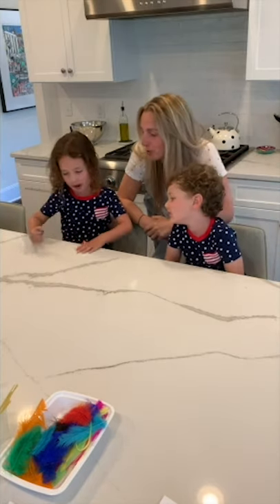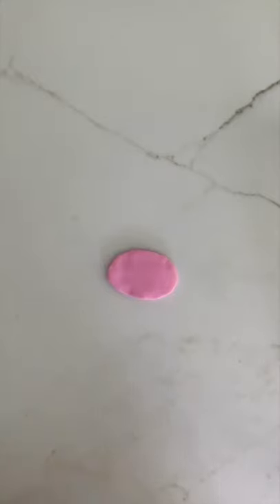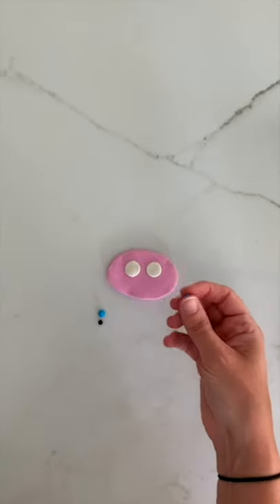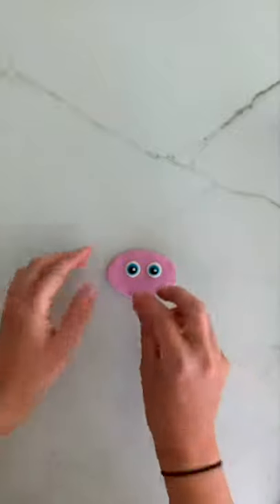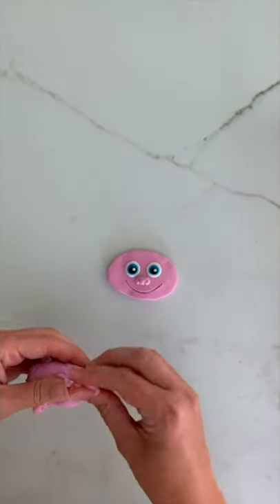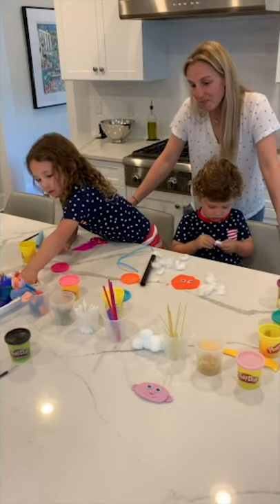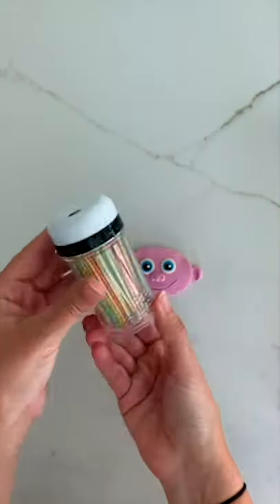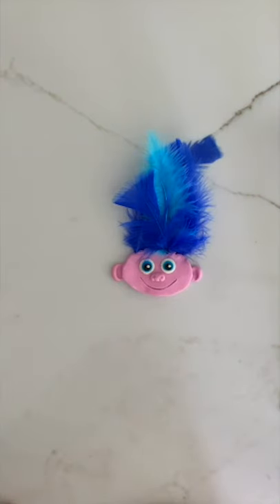Play-Doh Art | Framebridge Tips & Tricks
Play-Doh Artist Lindsay Weinberg gives a lesson on fun Play-Doh activities, like making trolls. Her kids (and the trolls) are very cute.

Materials you'll need:
Several colors of Play-Doh
Play-Doh tools or a plastic knife
Materials for Troll hair (feathers, yarn, pipe cleaners, tooth picks, cotton balls, dry pasta, or get creative!)

To see more ideas for fun Play-Doh projects, visit Lindsay Weinberg's

You can Framebridge just about anything—and we have. A million custom framed pieces and counting.